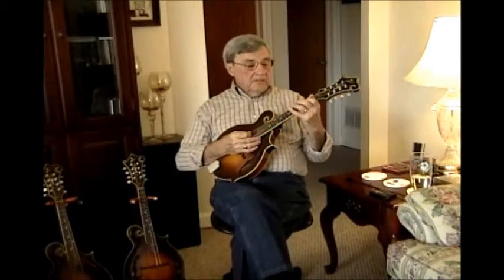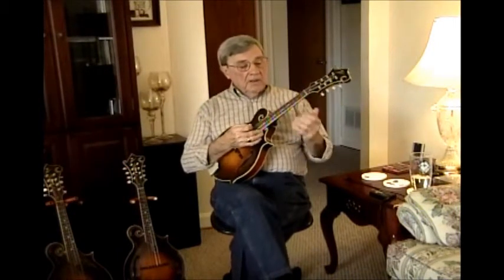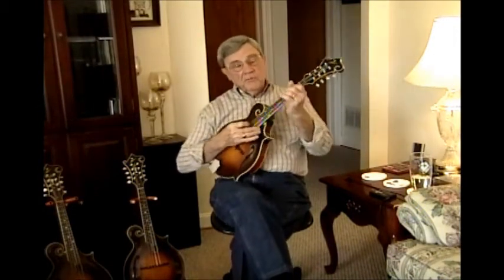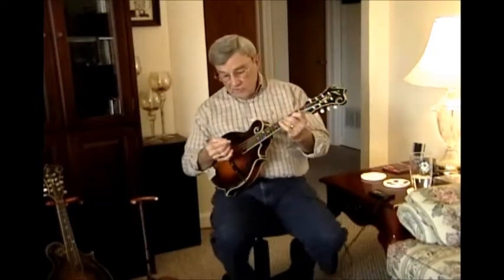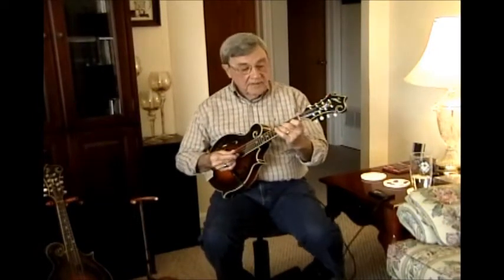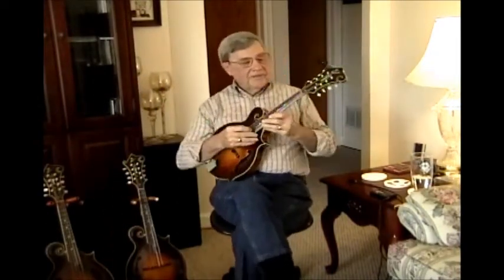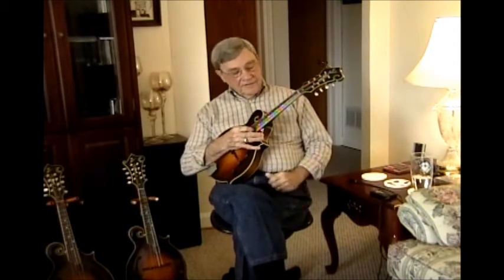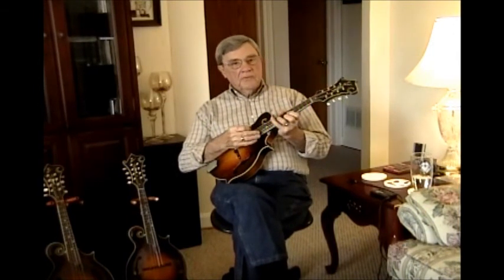Altman Mandolins "F-5 Loar Series" with Herschel Sizemore Demo#3